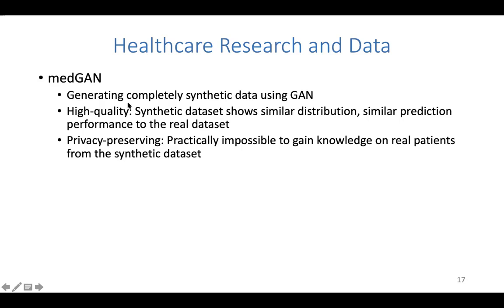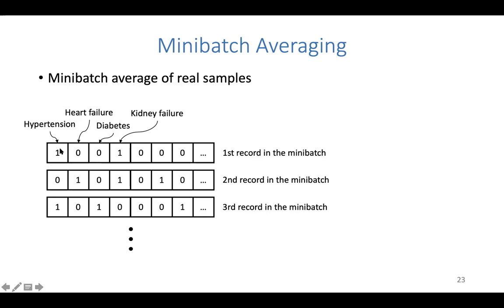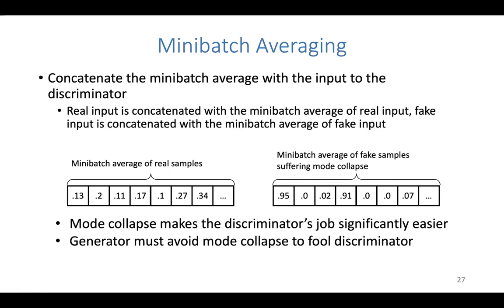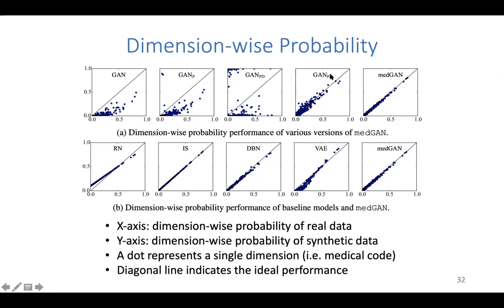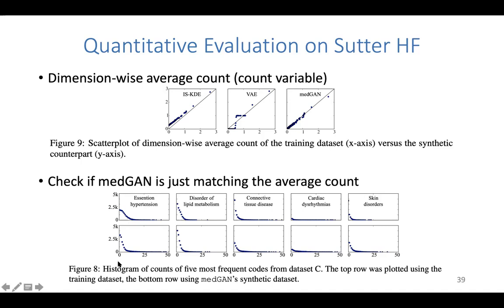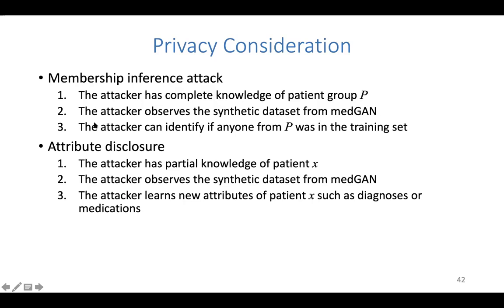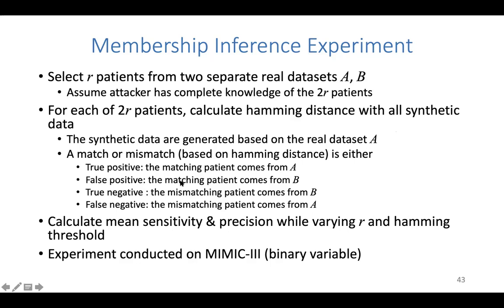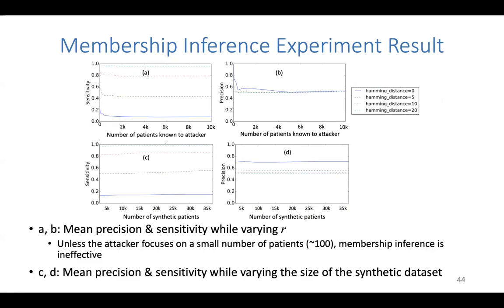Machine Learning for Healthcare (AI612, Spring 2021), Class 20: Synthetic EHR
Synthetic EHR
- MedGAN
- Quantitative evaluation
- Qualitative evaluation
- Privacy attacks